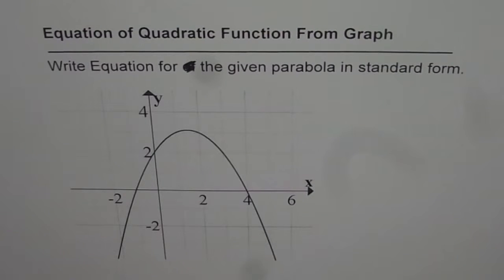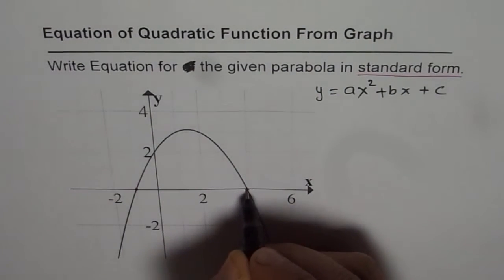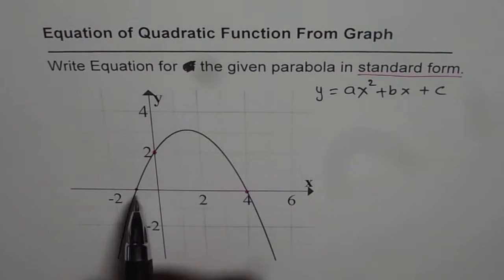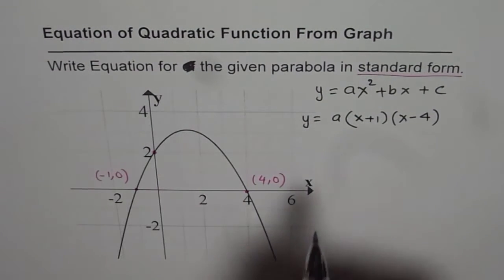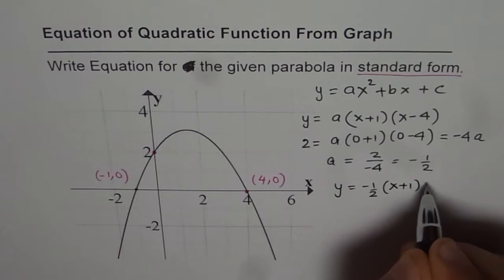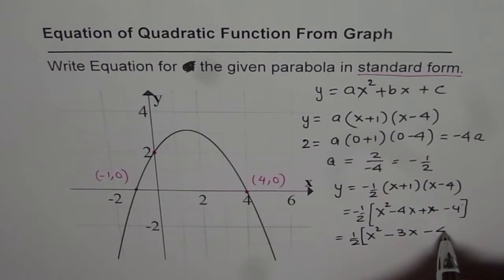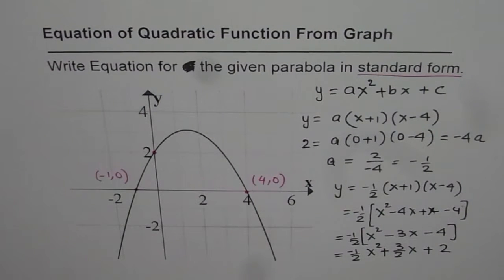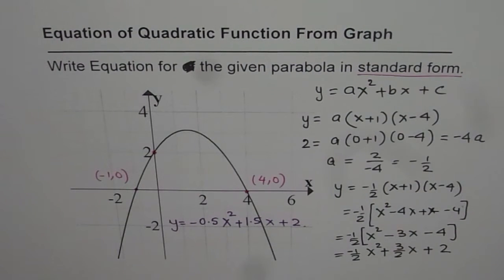Quadratic Equation in Standard Form From Given Graph